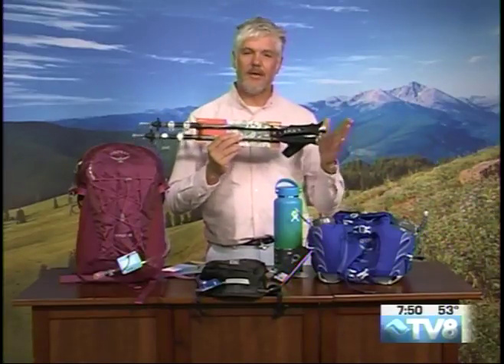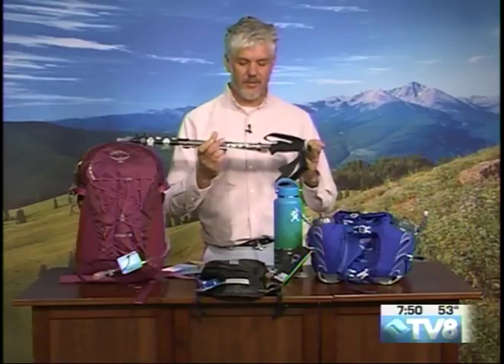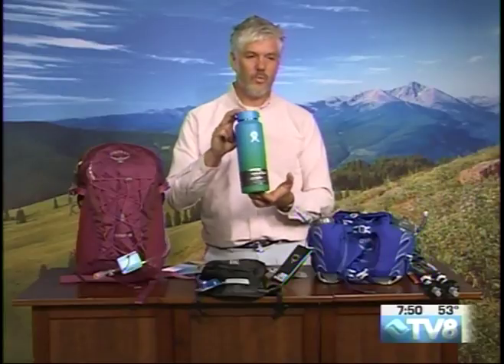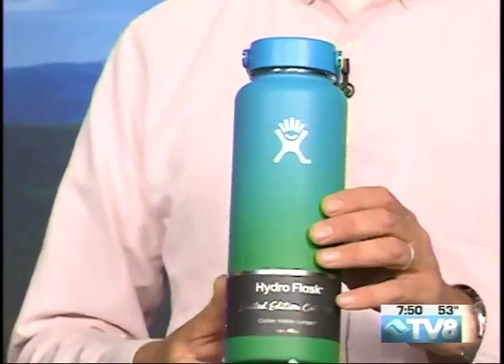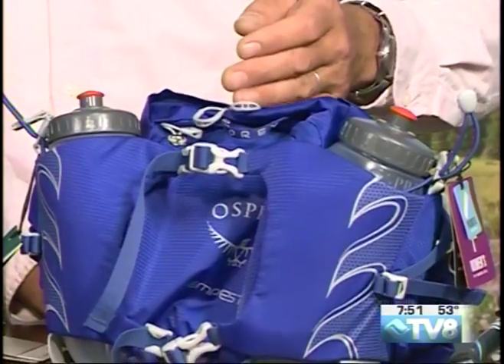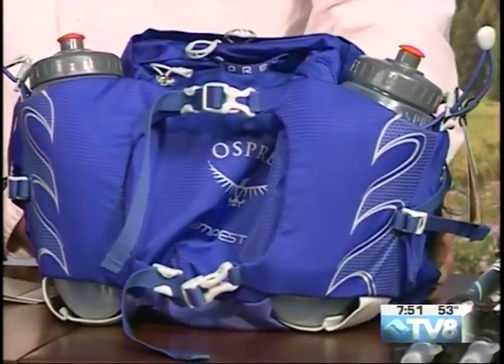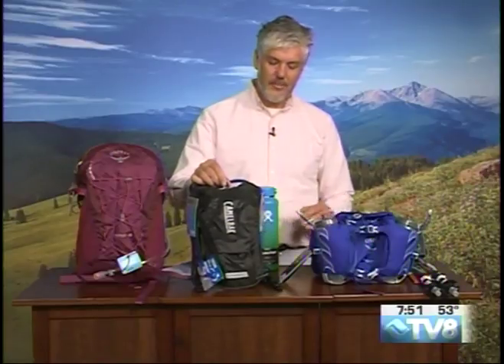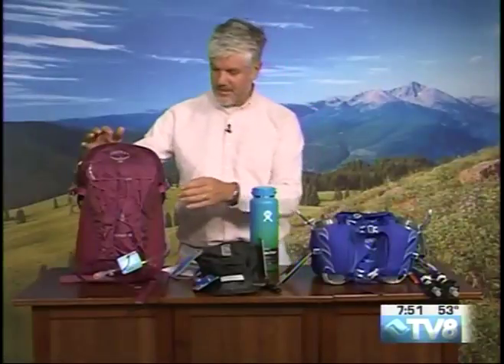Gear Up Part I 07.03.18 Good Morning Vail